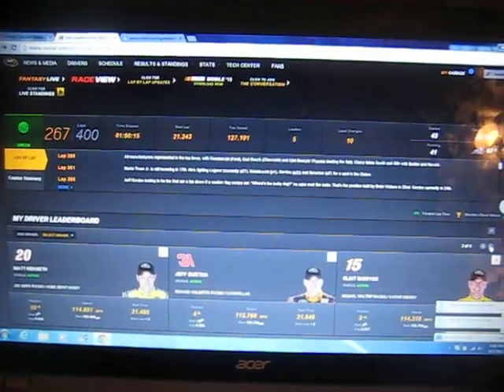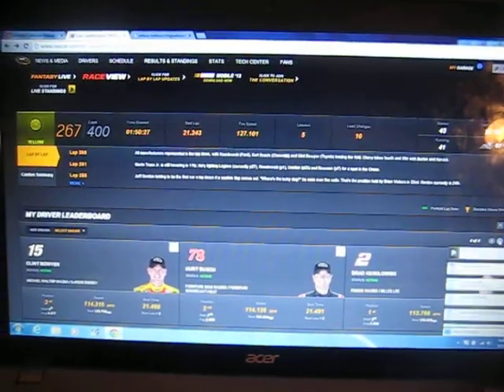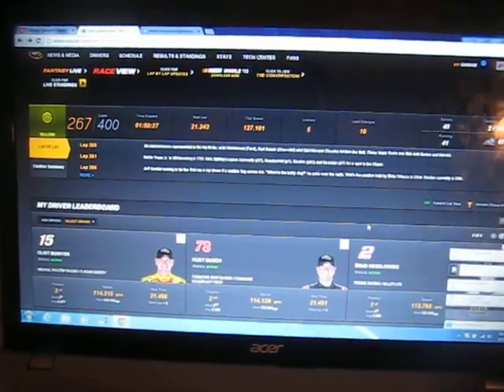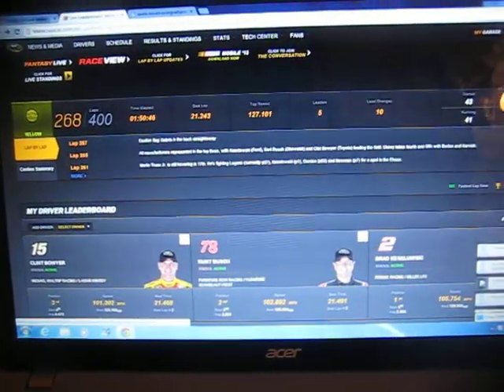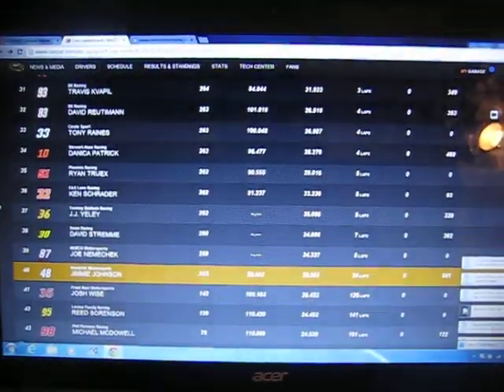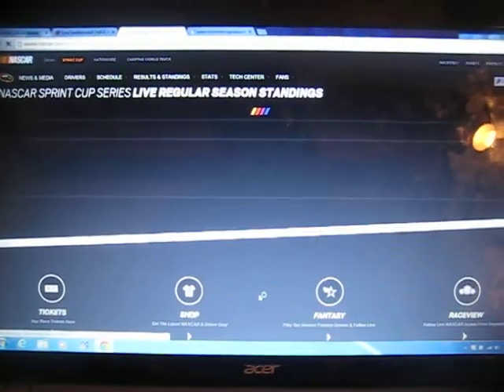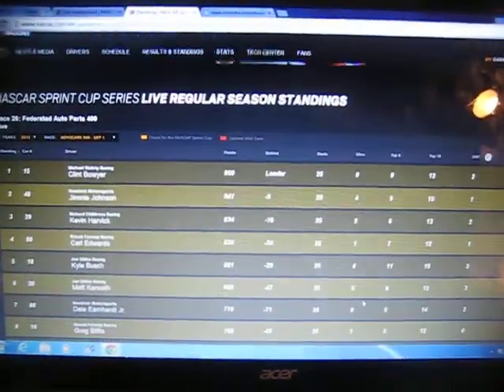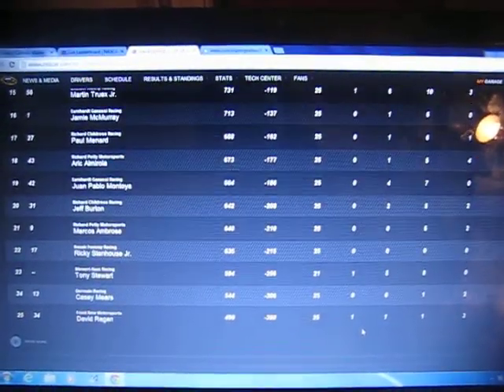2013 Federated Auto Parts 400 - Third caution (with MRN audio)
This is the radio stream on MRN when the third caution of the night came out at the Federated Auto Parts 400 at Virginia's Richmond International Raceway, the twenty-sixth race of the year.